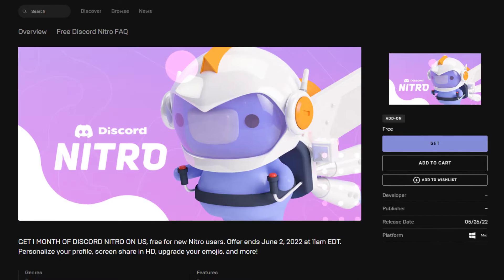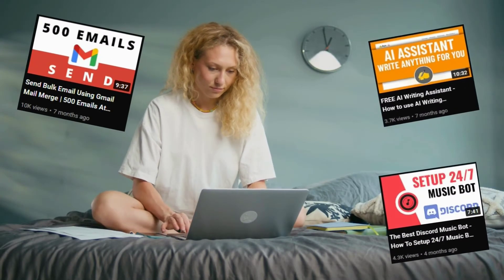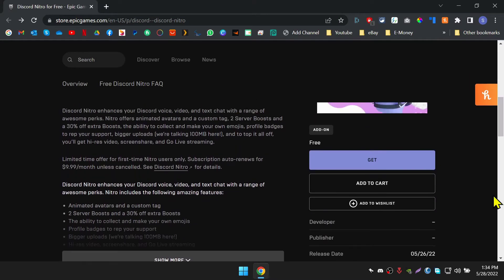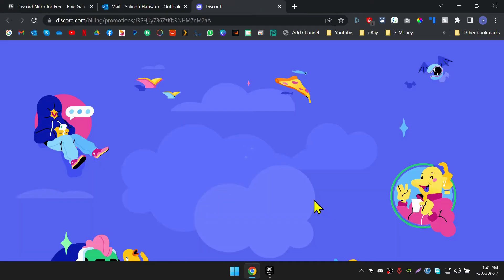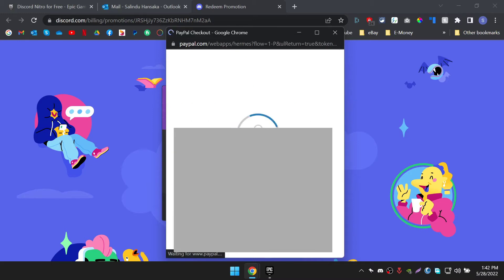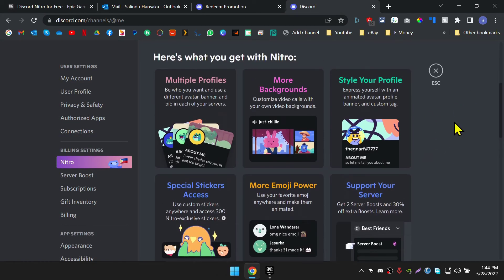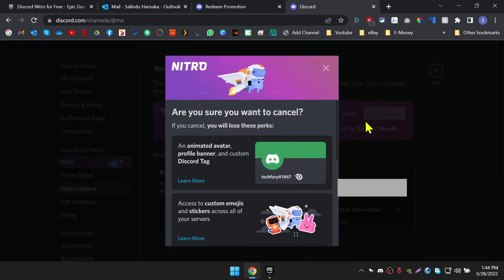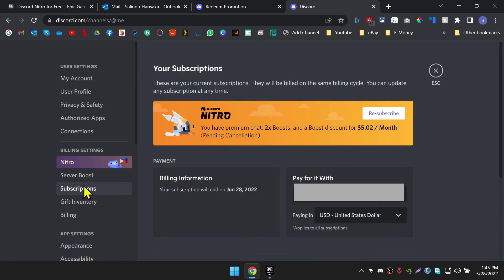FREE Discord NITRO 🔥 Get DISCORD NITRO For FREE On The Epic Games Store! (2022) Hurry Up!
Do you want to try discord nitro for free? Don't worry in this video I'm going to show you another way to get discord nitro free 1-month trial. And also I'm going to show you how to cancel the subscription after the trial and what feature offers discord nitro. The offer ends on June 2nd, so hurry up now.